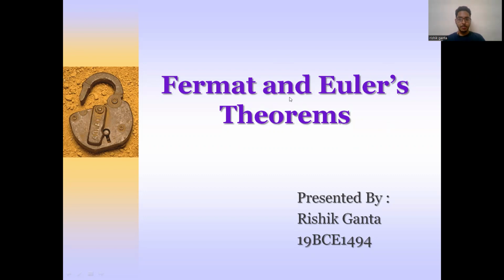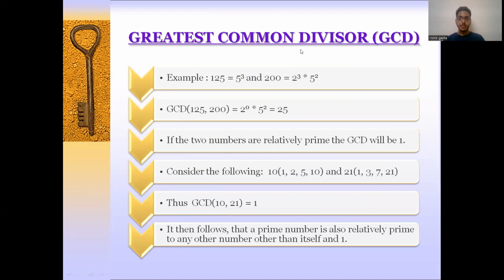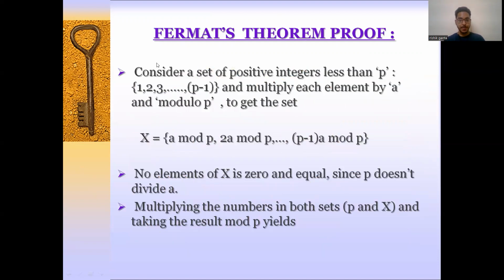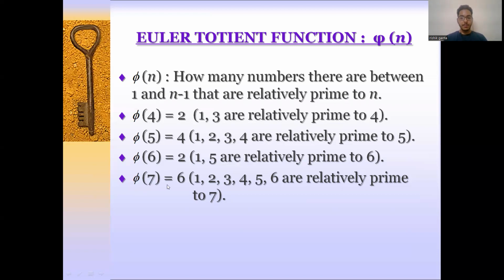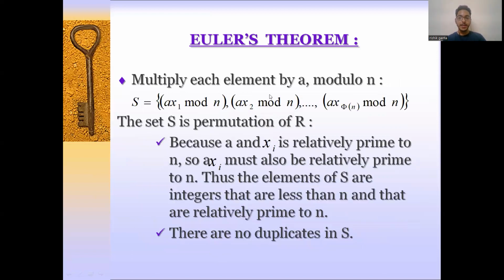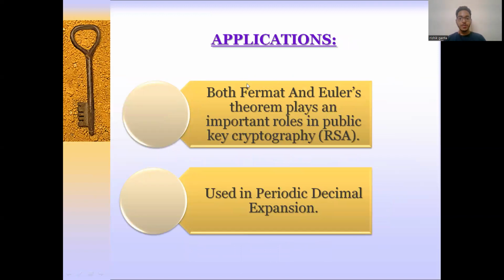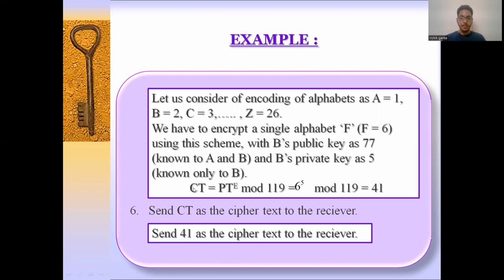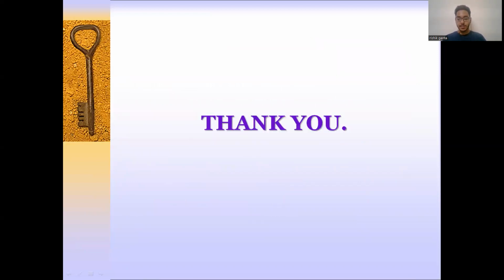19BCE1494 Fermat and Euler’s Theorems DA3 CSE1006